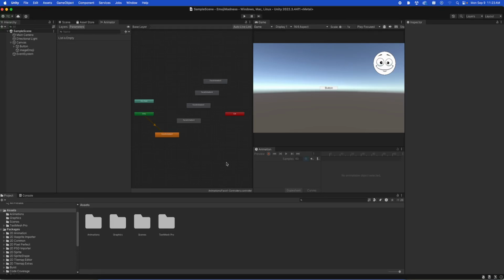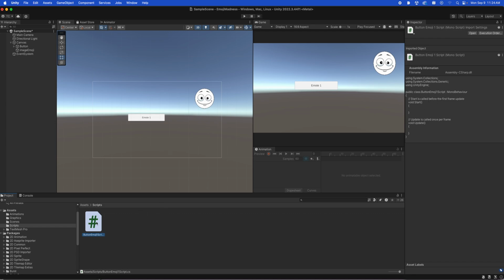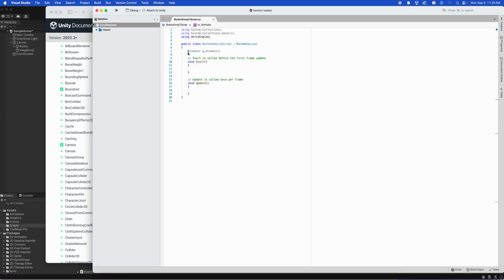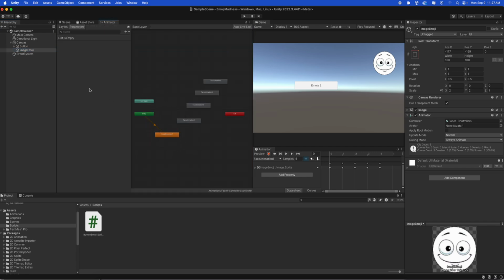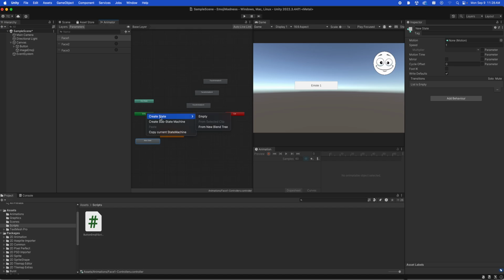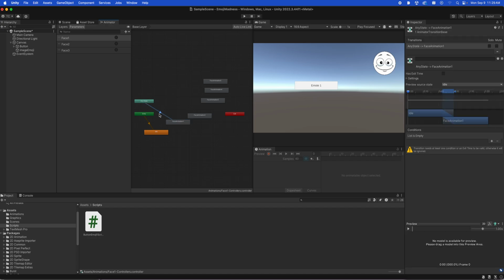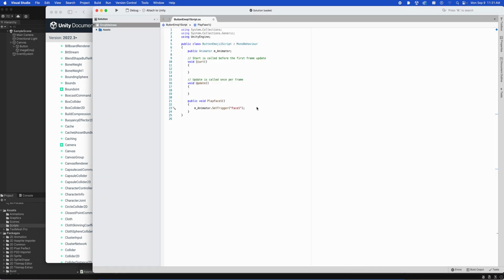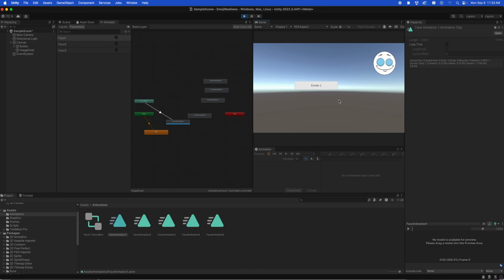Emoji To Unity 6